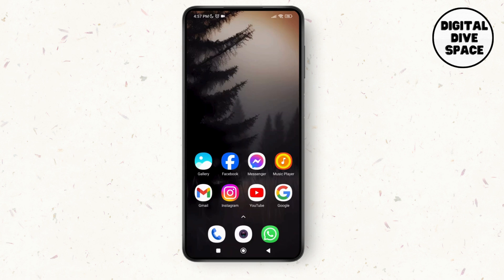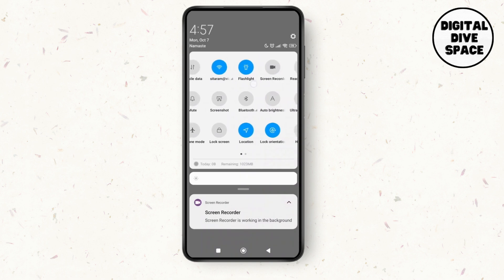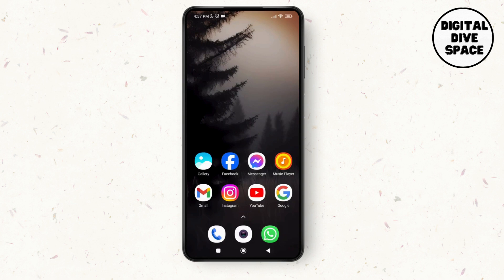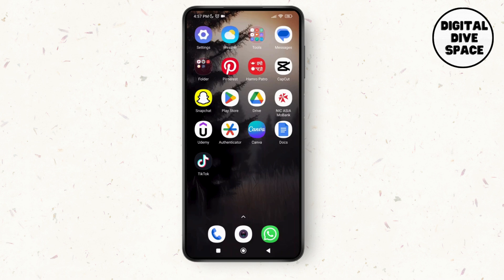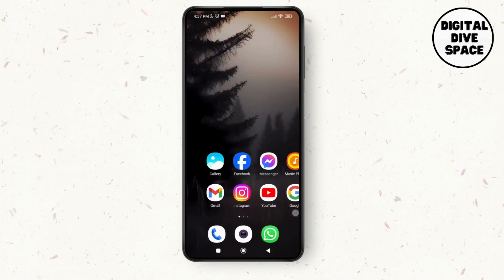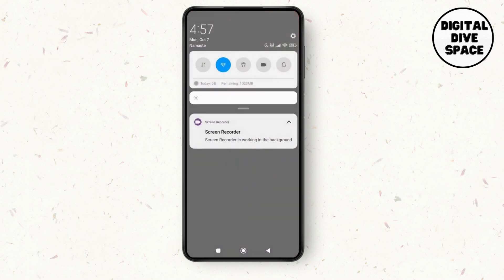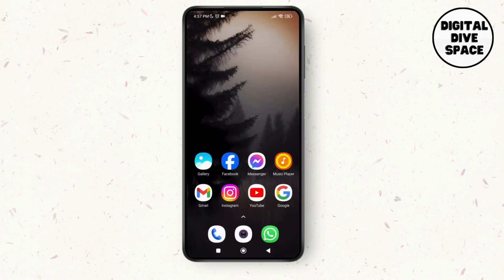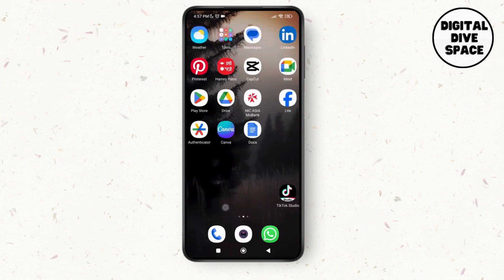How to Turn Off Flashlight Notification on Android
Welcome to our step-by-step guide on "How to Turn Off Flashlight Notification on Android"! If your phone's flashlight keeps turning on with incoming calls or messages and you want to disable this feature, this video will show you exactly how to do it. We'll guide you through the Android settings to help you turn off flashlight notifications and stop it from flashing during alerts. Whether you're using a Samsung, Xiaomi, or any other Android device, these simple steps will give you back control over your notifications.

In this video, you'll learn:

How to turn off flashlight notifications on Android
How to disable flash for notifications on Samsung
How to stop the flashlight from blinking with calls or messages
How to remove the flash alert feature on Android
How to turn off flash notification settings on any Android phone